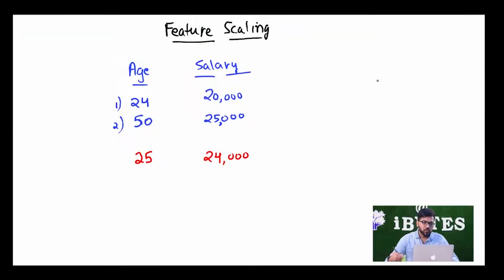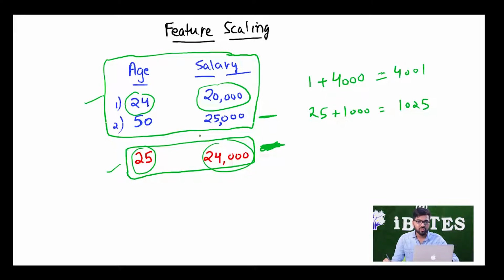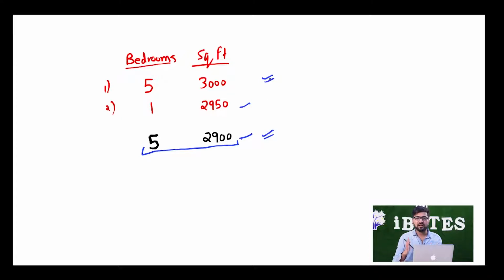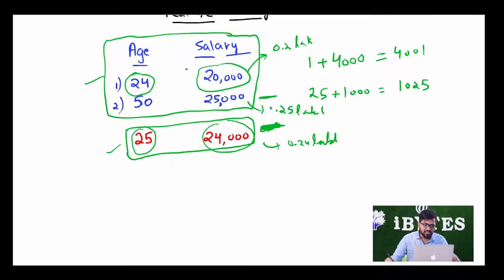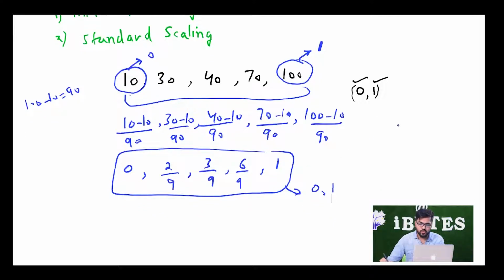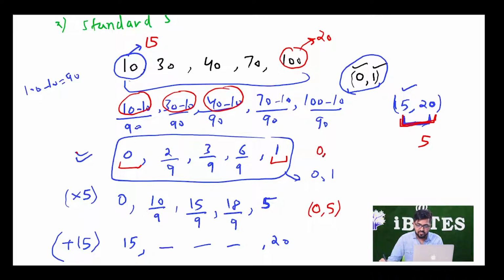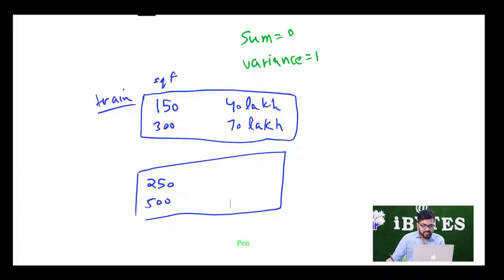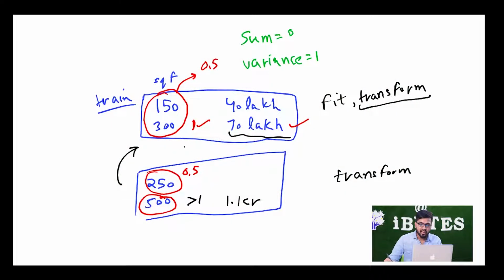Lecture 42 : Feature Scaling Introduction || Machine Learning Python Course